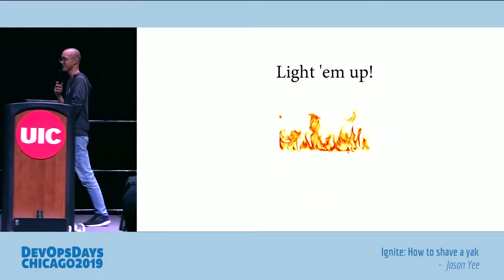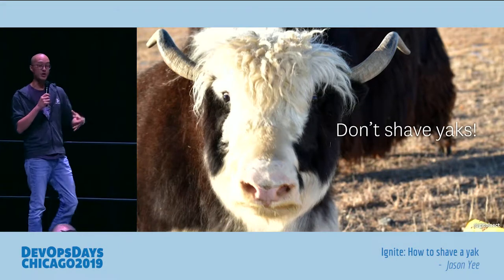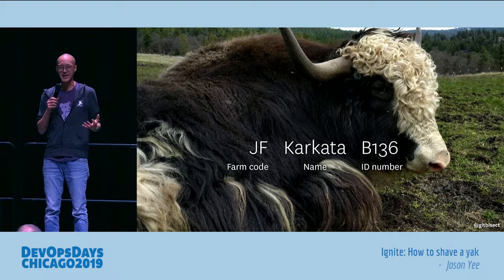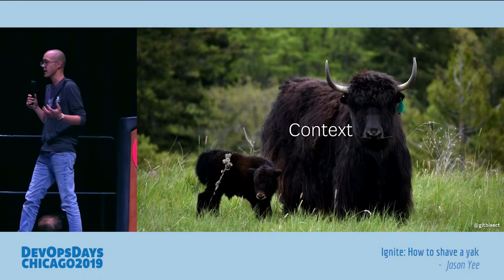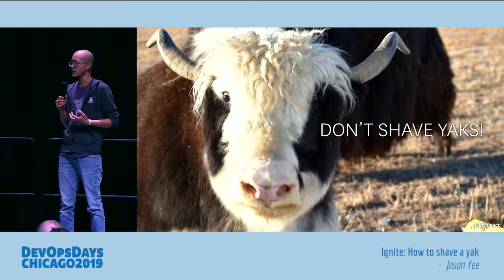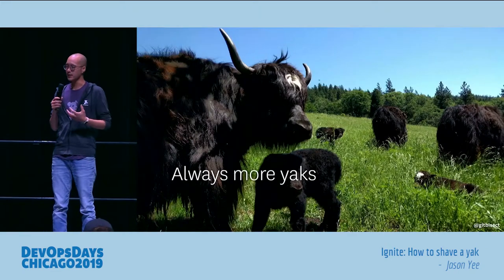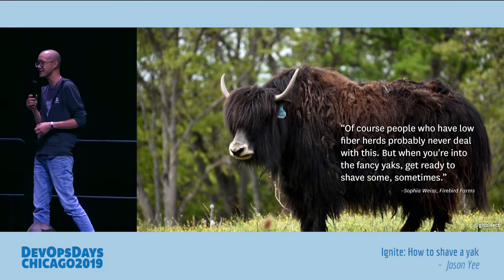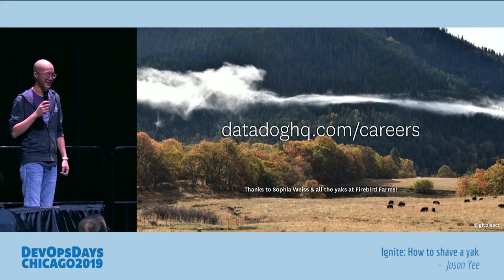DevOpsDays Chicago 2019 - Jason Yee - Ignite: How to shave a yak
Jason Yee - Ignite: How to shave a yak

In the IT world, we often talk about “Yak Shaving” - term to describe a chain of tasks that seem unrelated, but which are required in order to accomplish your primary goal.

When I mentioned this term to a group of well-seasoned knitters, they all exclaimed that you shouldn’t shave yaks. I was quickly informed that yak fiber (the industry term for yak hair) is one of the most expensive and prized materials to knit with. But in order for yak fiber to be useful, you need to collect it in the proper way.

In this ignite talk, I’ll share lessons that we can learn about Yak Shaving from the experts who actually care for yaks, collect their fiber and produce some of the worlds best yarn; and the knitters who turn it into clothing and other goods.